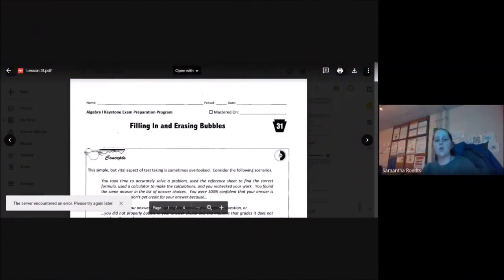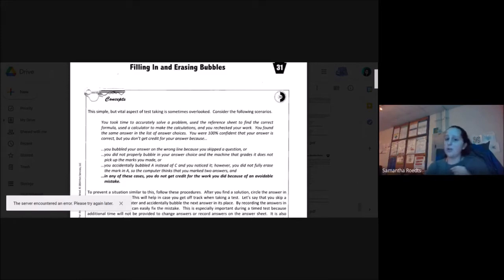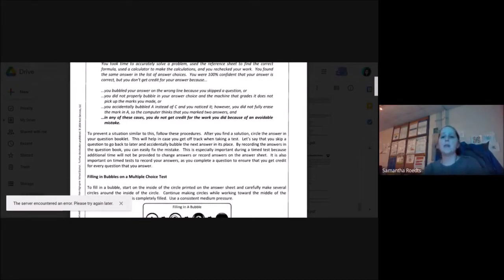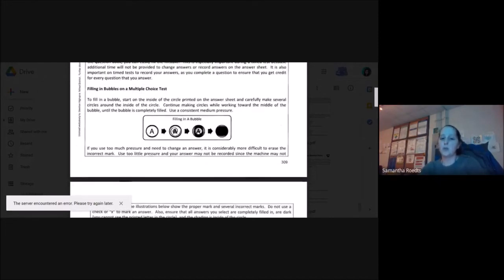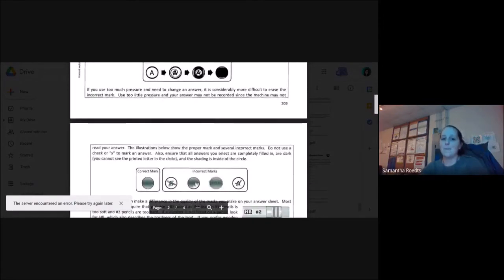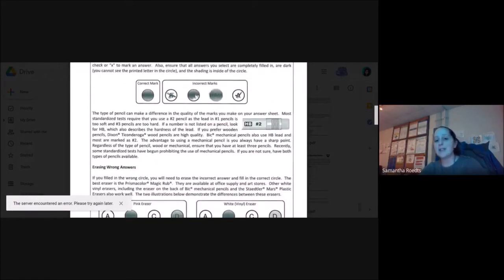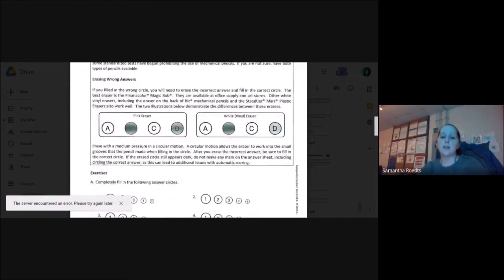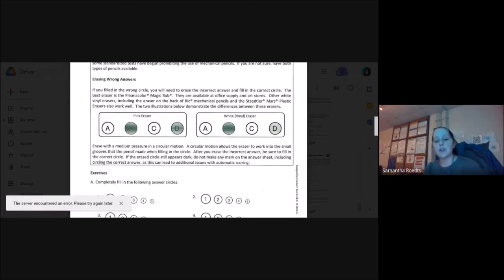Algebra Keystone Lesson 31 Filling In and Erasing Bubbles